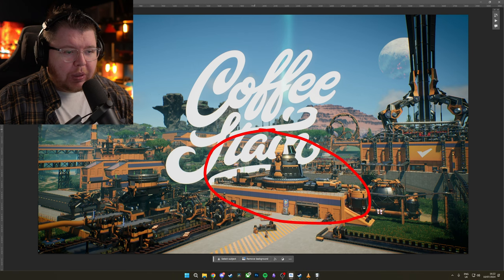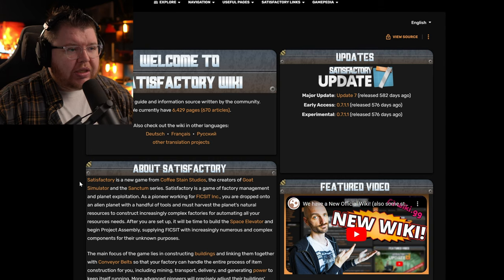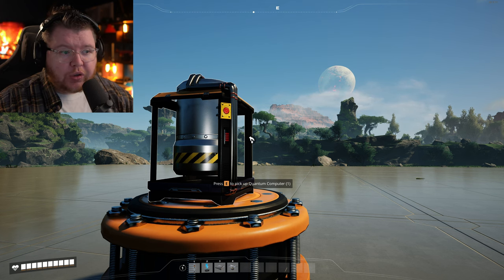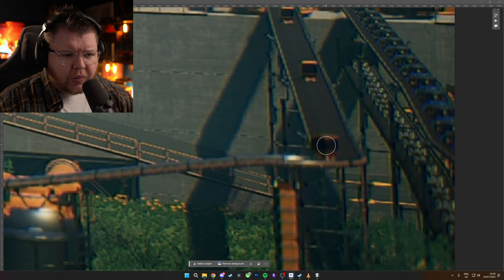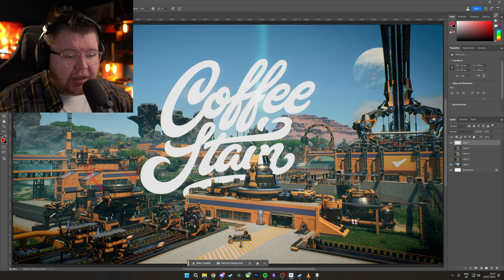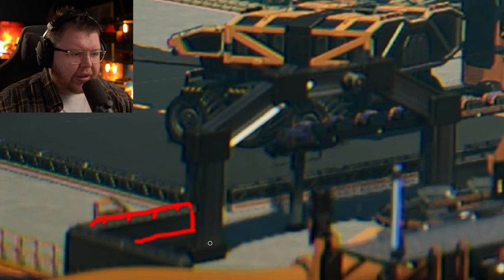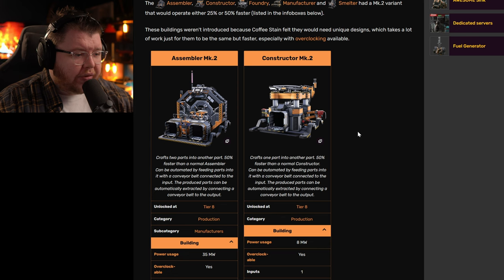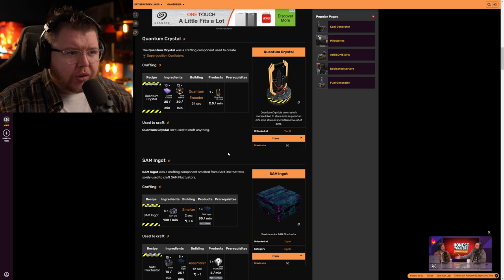Is this Upcoming Building the QUANTUM ENCODER in Satisfactory 1.0???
Satisfactory will officially be releasing into 1.0 on the 10th September 2024, here is a further breakdown on what the potential new items are